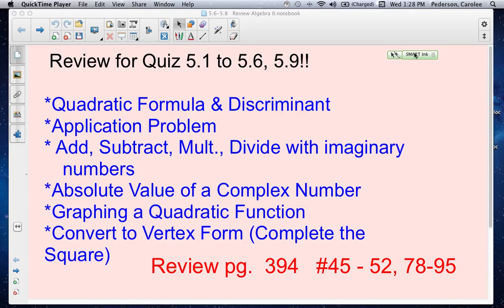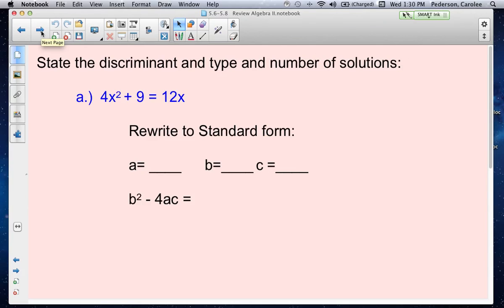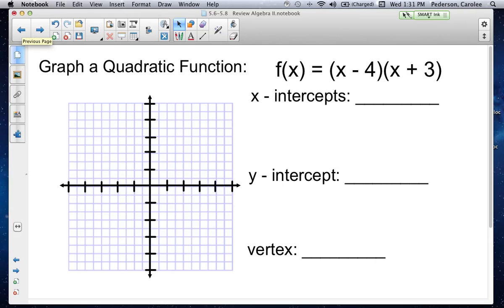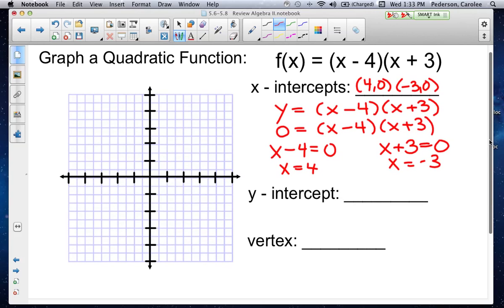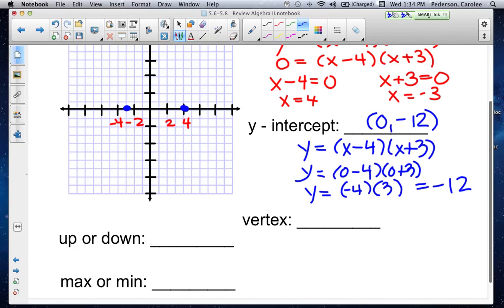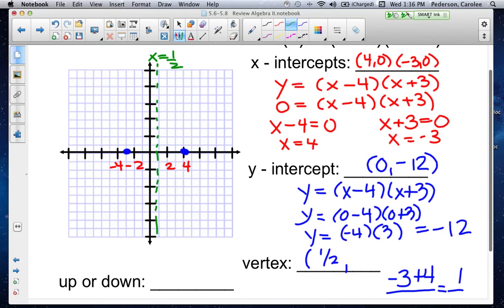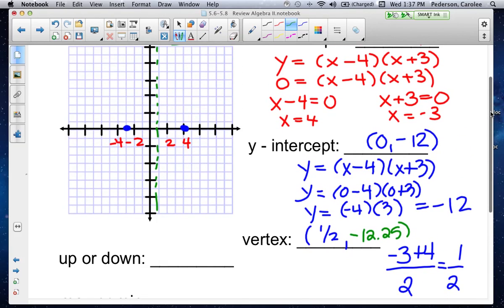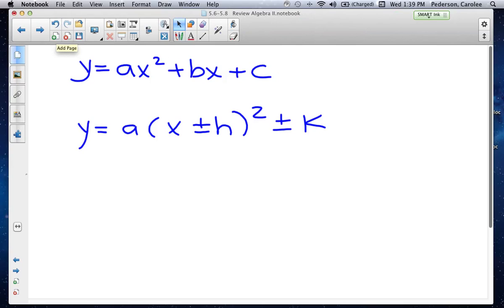REview for quiz part 1